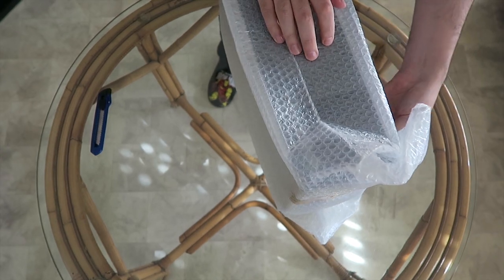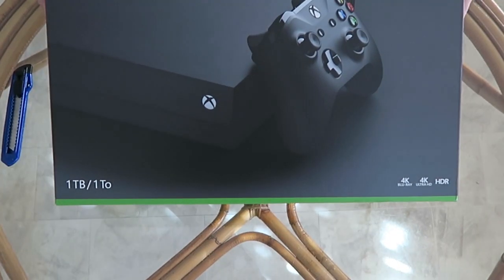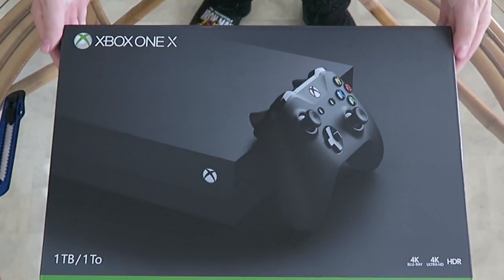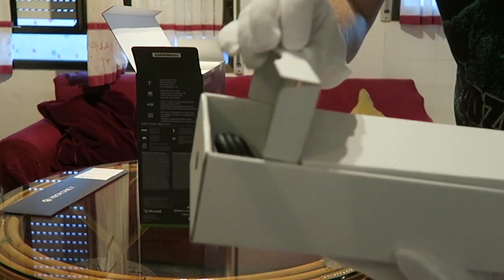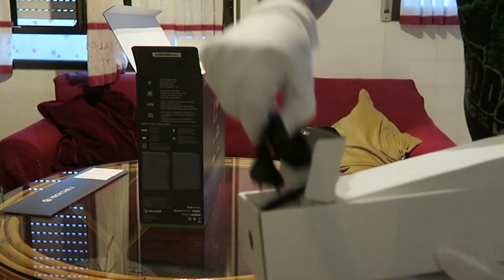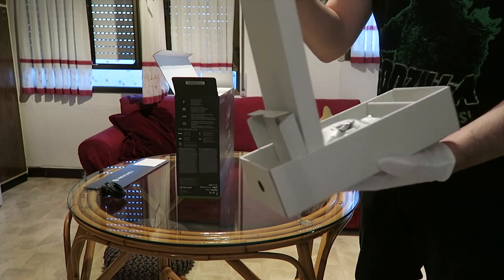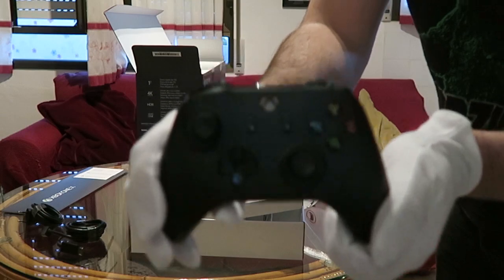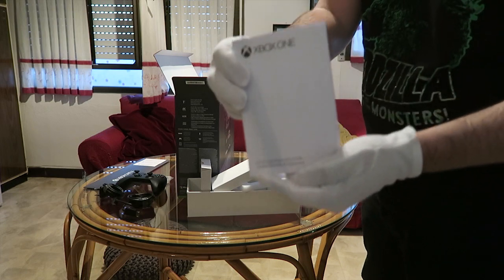Unboxing de Xbox One X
Os dejamos con nuestro unboxing de Xbox One X para que podáis ver que es lo que os espera el 7 de noviembre. ¿Nos acompañas?

Esperamos que os guste esta nueva sección y como siempre, el feedback nos ayuda a mejorar constantemente.